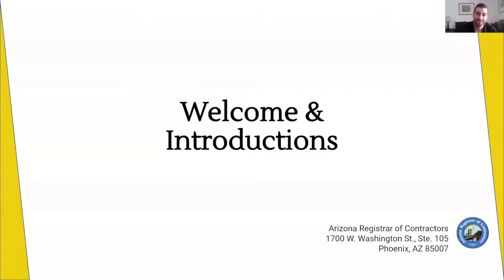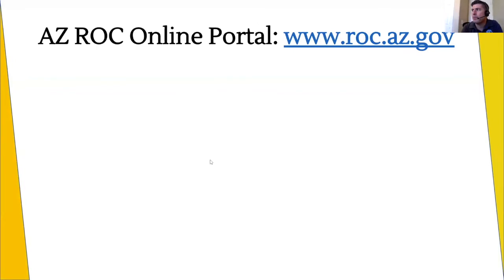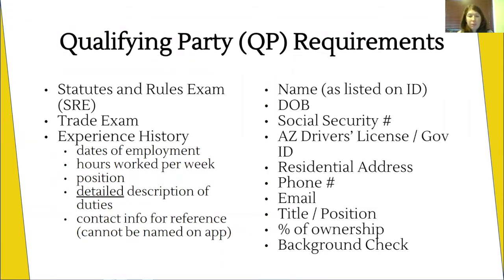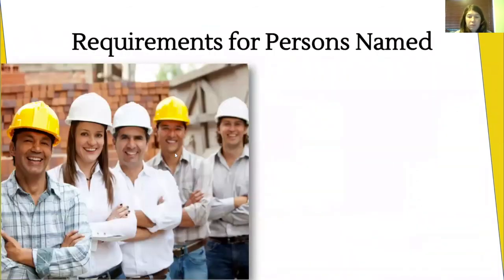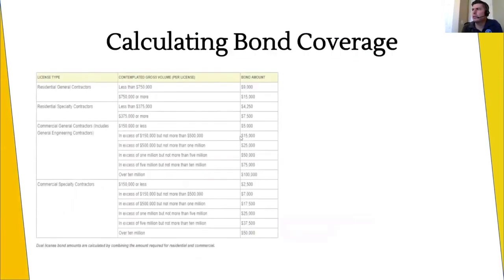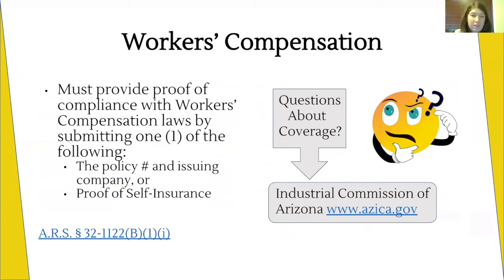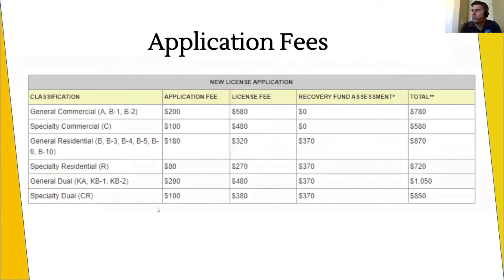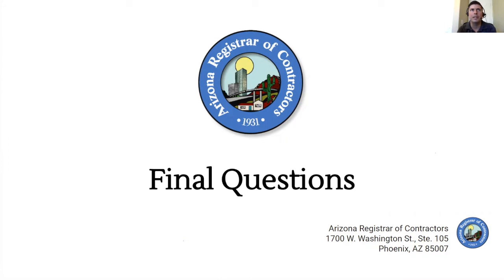AZ ROC Applicant Education Seminar October 2020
Learn how to apply for an Arizona contractors' license. Get answers to frequently asked questions.